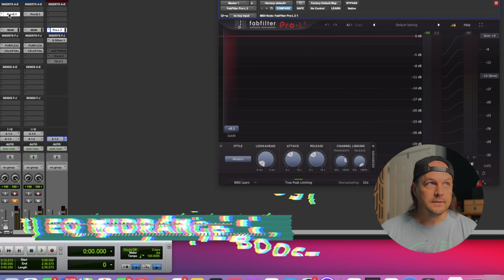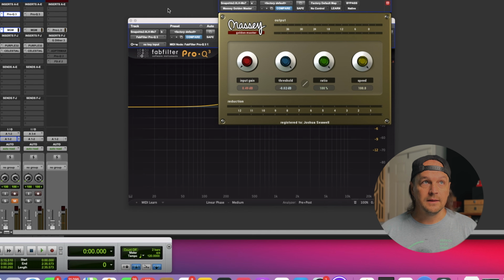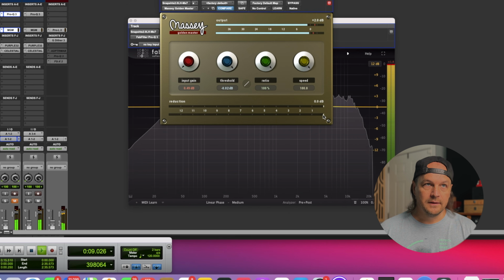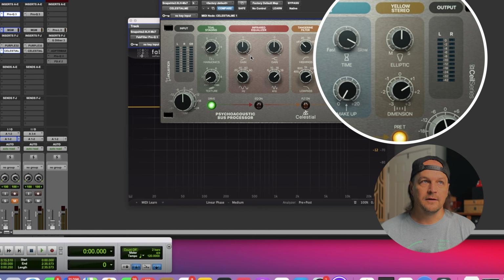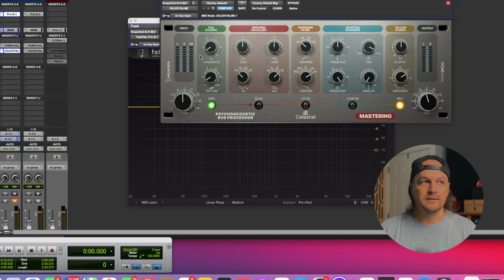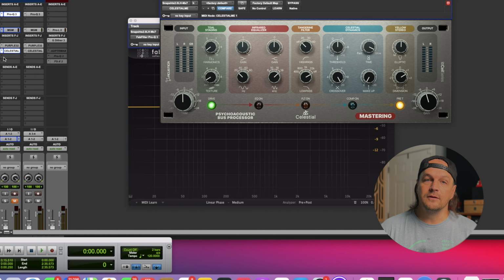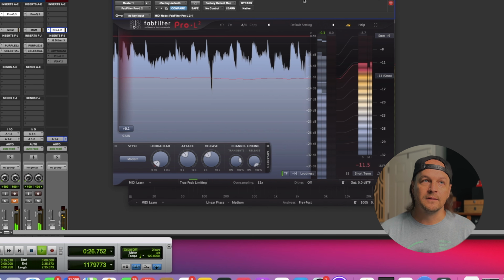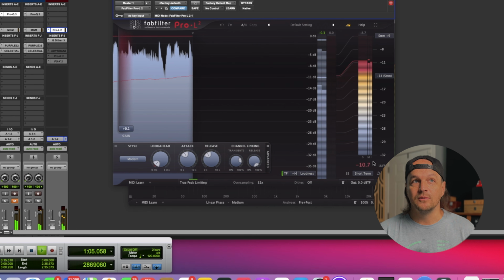LOUD masters WITHOUT LIMITING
Loud masters without limiting are possible!  I show you 4 plug-ins/techniques in this quick 5 minute tutorial to help get you there!

0:00 Intro
1:42 EQ Midrange Boost
2:24 Clipping
3:30 Console Saturation
5:00 Tape Saturation
5:20 Closing Thoughts